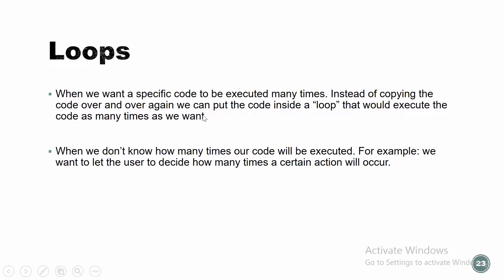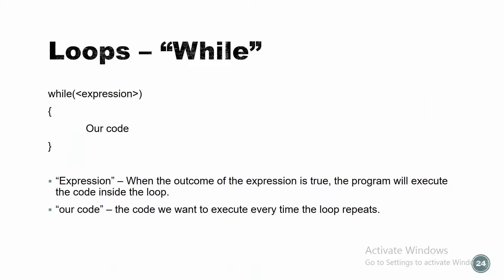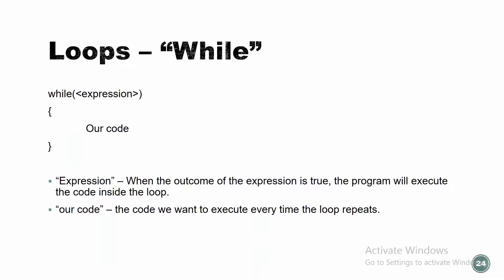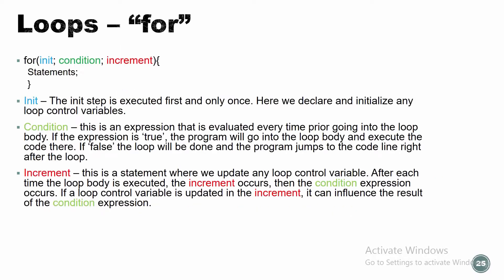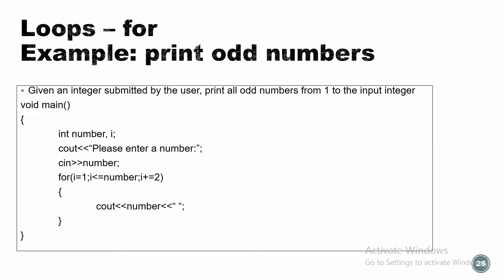Lesson 7: Loops - Mastering C++ Fundamentals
Master the basics of C++ with this set of lessons from Byte Academy and Embarcadero Technologies. Lesson 7 of 13.